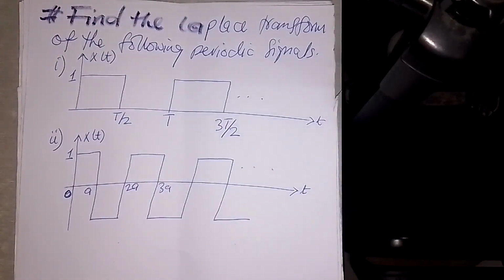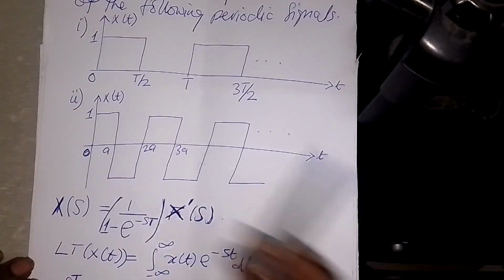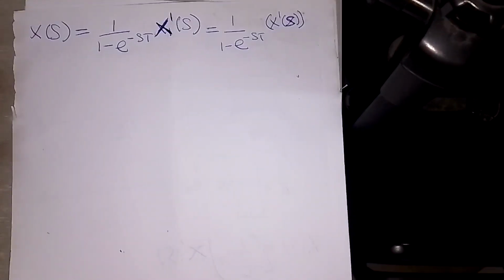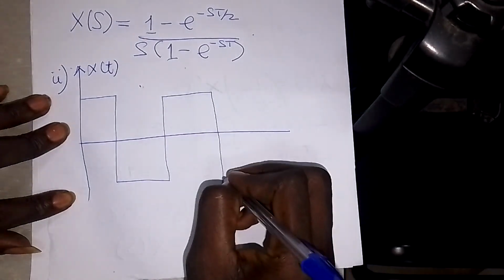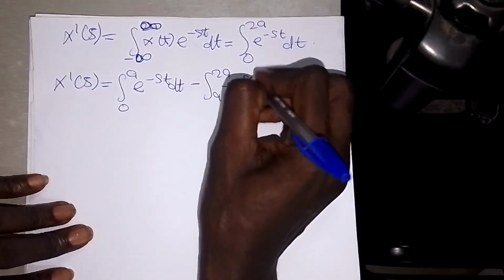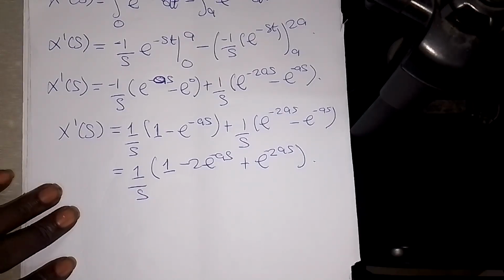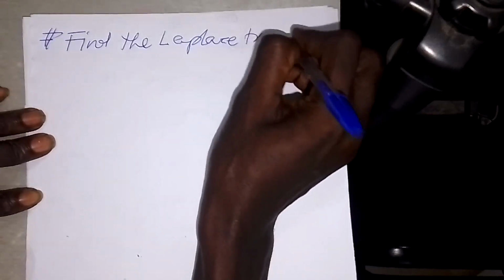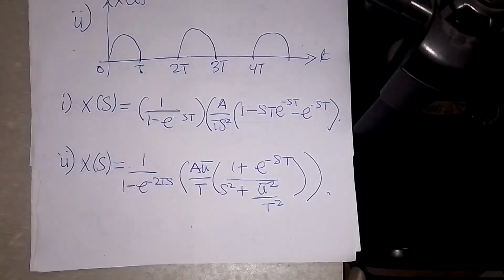17 Signals & Systems Laplace Transforms Of Periodic Signals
Signals & Systems Laplace Transforms Of Periodic Signals